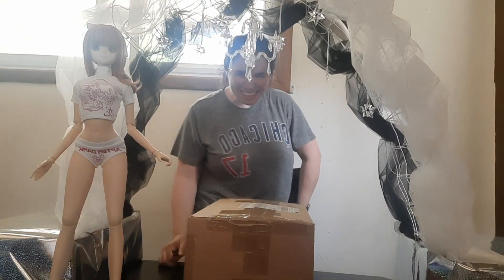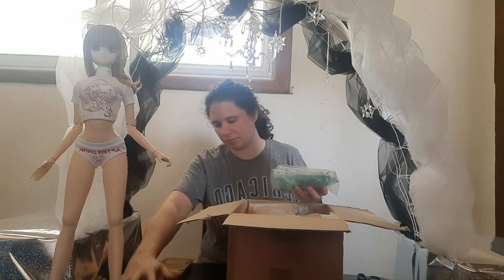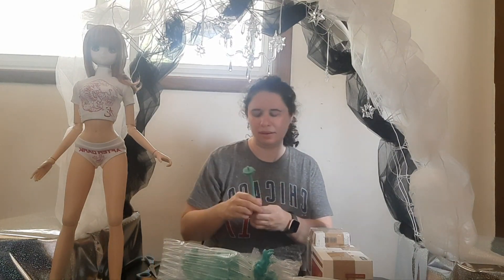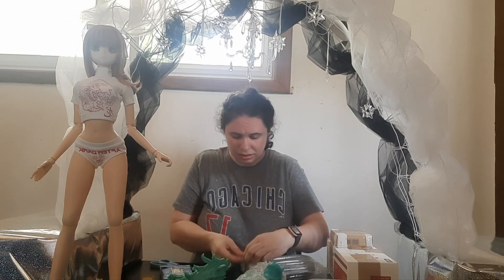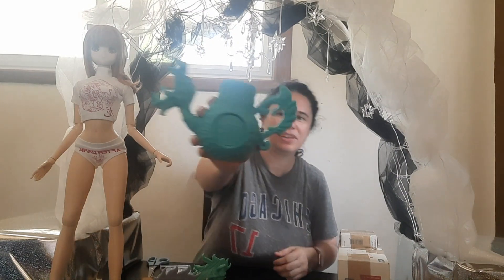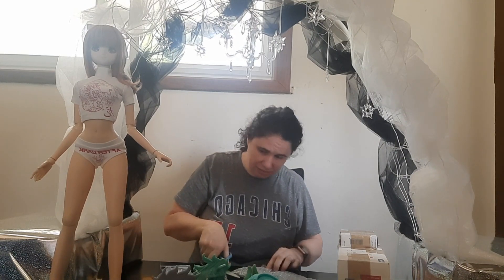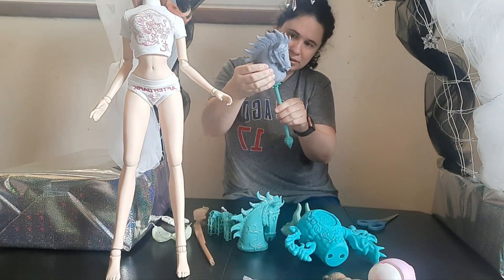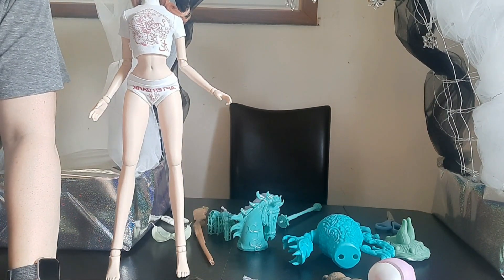American McGee's Alice Doll Props by Tiriaqs Treasures BJD Prop Shop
Tuesday May 23, 2023 - Box opening of 3D printed doll props based on weapons from the video game American McGee's Alice  and sequel Alice: Madness Returns. The weapons include Alice's Vorpal Blade, Pepper Grinder, Hobby Horse, and Teapot Cannon. A few extras were thrown in too! These were created for me by the amazing artist Chihiro Mikoto of Tiriaqs Treasures. Please give this awesome artist and their social media a look.